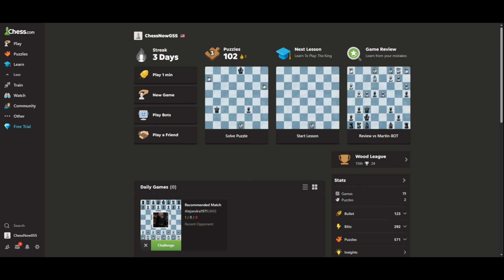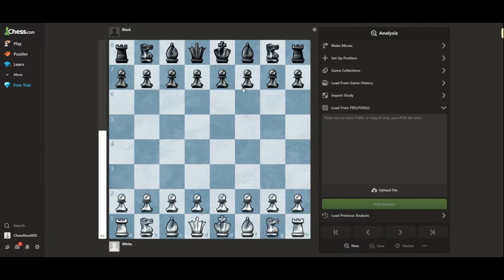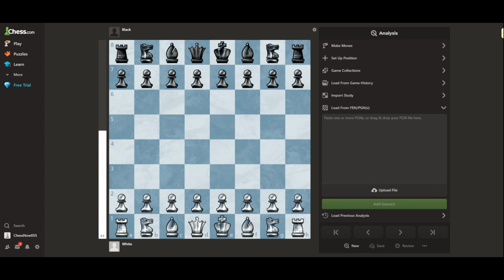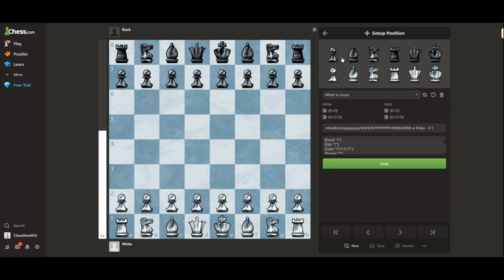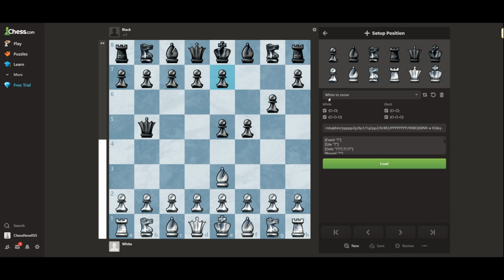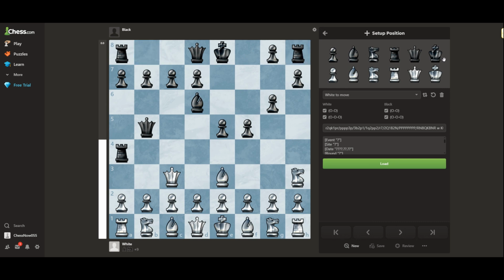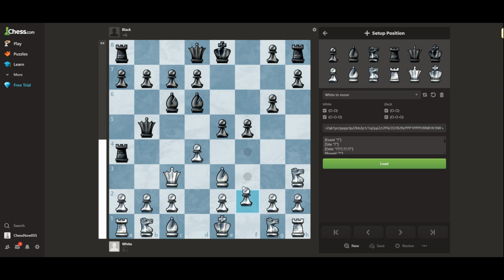How To Add Pieces Chess.com (2026 Easy Guide)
Learn how to add and customize pieces on Chess.com using the analysis board in this step-by-step guide.

Timestamps:
0:00 Introduction
0:18 Go to Chess.com
0:36 Open Analysis Board
0:58 Click Set Up Position
1:22 Add Pieces to Board
2:05 Adjust and Remove Pieces